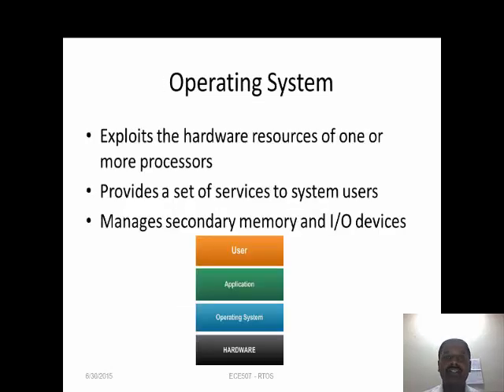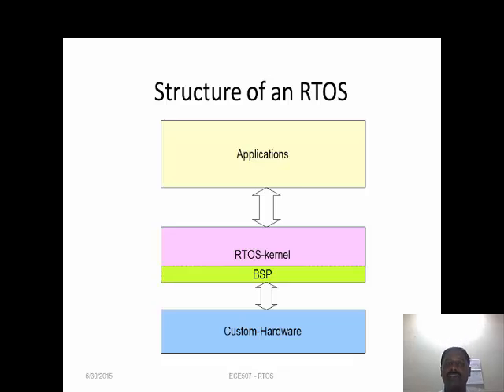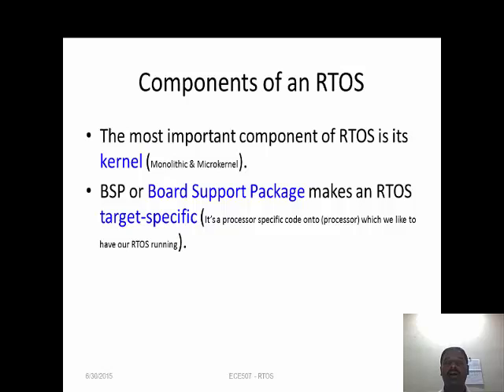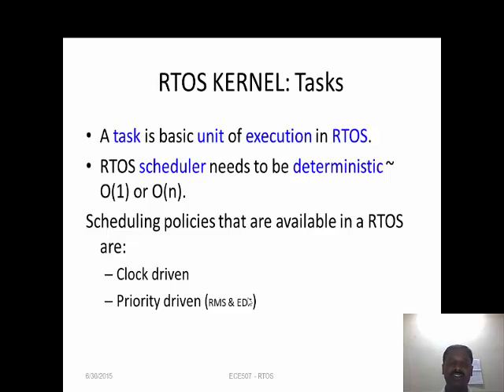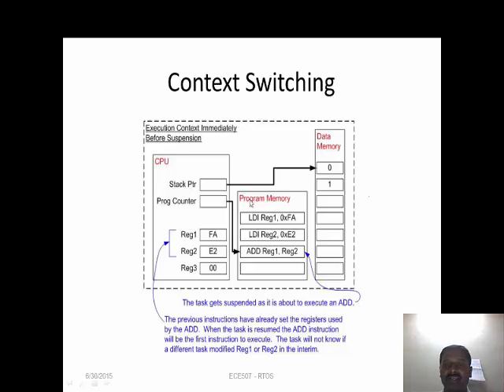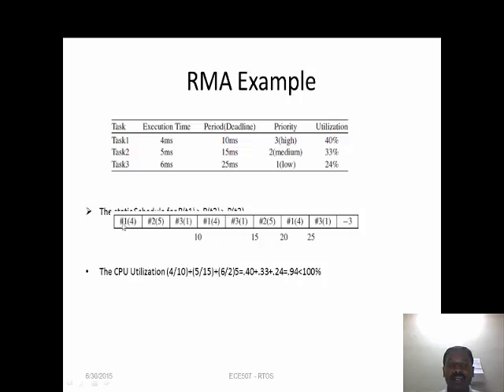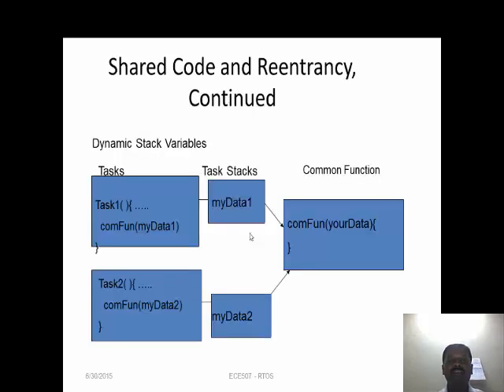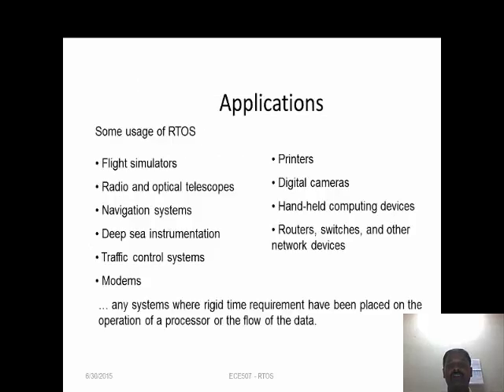Introduction to Real Time Operating Systems